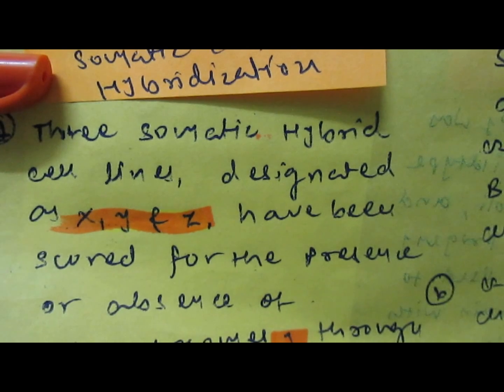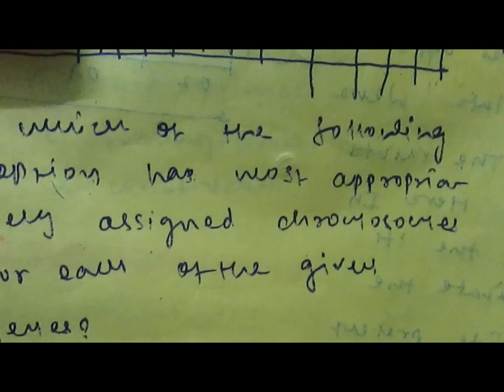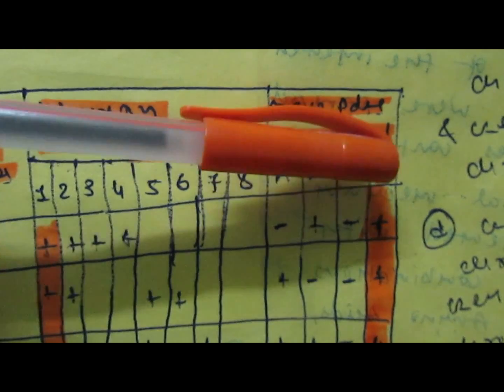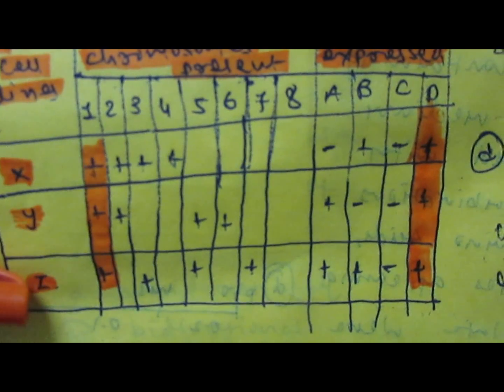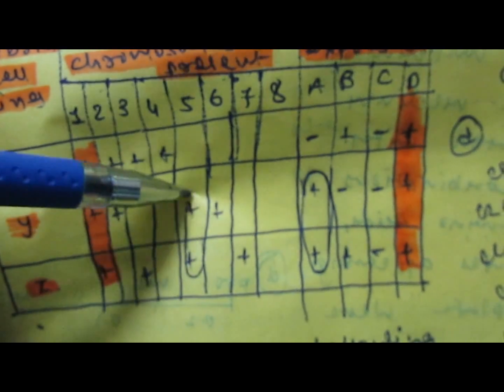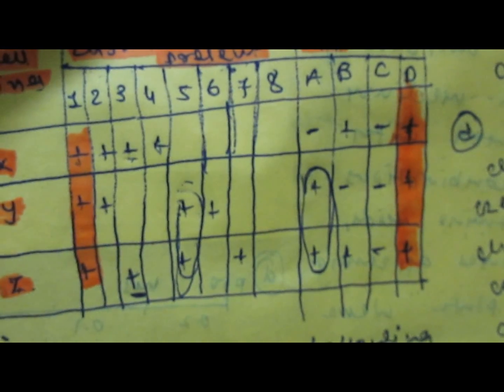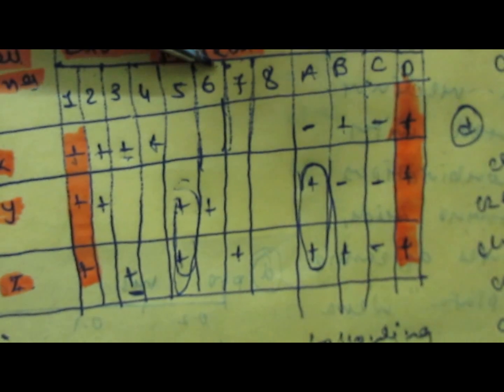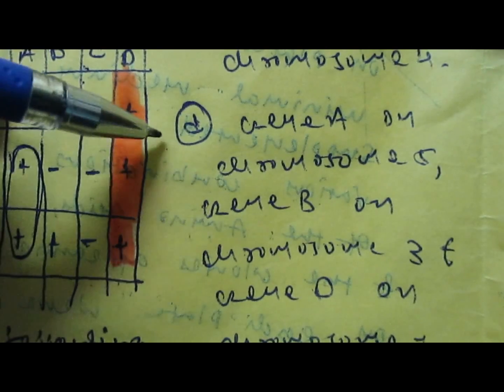Problem Solving on Somatic Cell Hybridization